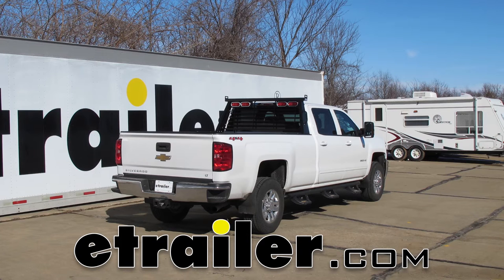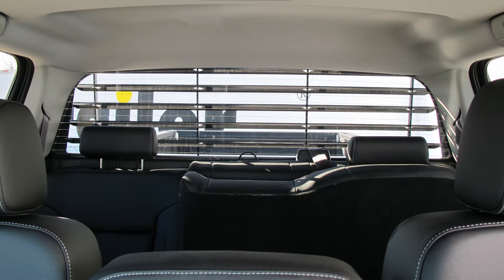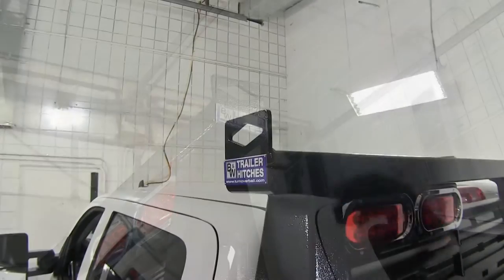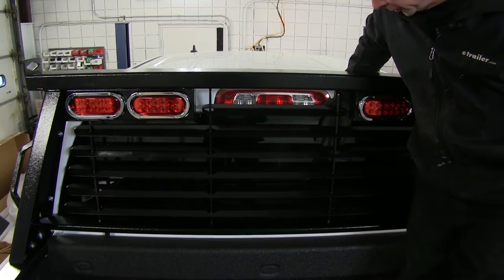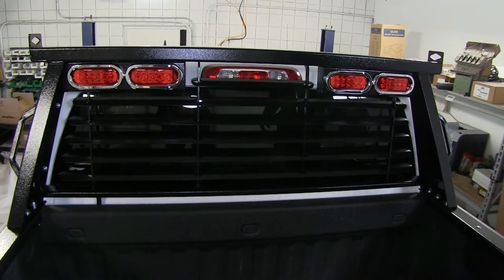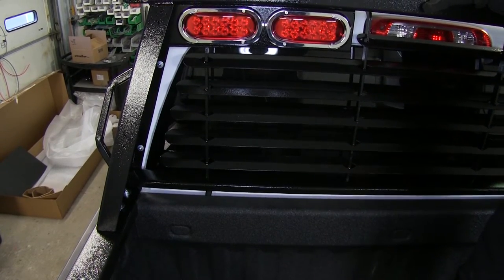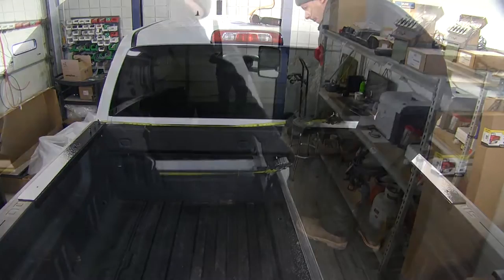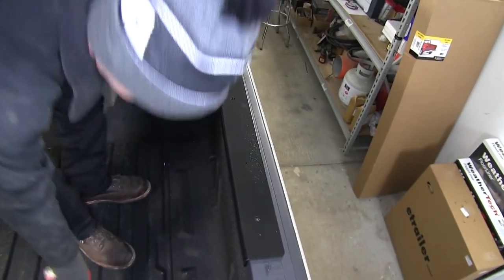etrailer | B&W Headache Rack with LED Lights Installation - 2015 Chevrolet Silverado 3500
Click for more info and reviews of this B and W Headache Rack:

Today on our 2015 Chevy Silverado 3500 Crewcab, we're going to install part number BWPUCP7541BA. This is the B&W Custom Headache Rack with LED lights. This headache rack is designed to keep the cargo from damaging your rear view window, keep anything from going through your glass. This has a louvered screen on it so you can still see out the back of your vehicle. These horizontal louvers actually help shield the sun from the truck and may help in decreasing the temperature inside the truck a little bit. Let's go ahead and take a look at the features rack on the side here. Looking on the passenger side, we've got a hand hold right here.

If you need to get access to the back of your truck you can. This also acts as a nice tie down point as well. It's got a nice wide base at the bottom, and it gets narrow as it goes up towards the top. Take a look at the top here, it acts as a load stop to keep anything from sliding off to the side, also, you've got a generous hole here that could be used for a tie down point as well. Our handles and tie down points are going to be identical on each side of the truck. We'll go ahead and take a look at the louvers here.

They are angled pointed down, but you can still see straight out through them. This is actually made of pretty heavy material. Whatever accidentally happens to hit on this, it's going to withstand the damage and protect your glass behind it. You also have about 1" or so of room between your glass and the louvers as well. On each side of the rack, we've got 2 LED lights, both with a chrome finish trim around them.

This will be a running light, turn signal, and brake. The lights on the inside will only act as a running light signal. This headache rack is actually really easy to install and kind of fun actually. It only has 3 parts. First off, you have the headache rack itself right her, which comes already fully assembled. That's part #1.

Part #2 is the rail protectors right her, one on each side. They do require to drill a 5/16" in 2 places on both sides of the truck. Then, you have the wire harness for the lights that typically get ran below the truck. These will splice into your factory wire harness in the truck. With that, we'll go ahead and show you how the headache rack installs onto the truck. We'll go ahead and start off by putting our bed protectors in place. This is the one for the driver side. We'll set it on the rail and then push it as far forward as possible. We'll do that on both sides. With the bed protectors all the way forward and pushed up against the bed, we'll go ahead and get a quick measurement from the center of one stud to the center of a stud across the other side. We're doing this to measure up against the holes or the slots in the headache rail to make sure the measurement comes out the same. We want to be within 1/2". Once we're verified that that fits okay, we can go ahead and start marking and drilling our holes for our bed protectors. I'm going to hold the bed protector in place and with a 5/16" drill bit, we'll go through a square hole and use the bed protector as a template to mark my hole, only 2 places to do it in. Then, we'll go ahead and take our bed protector out of the way and finish up drilling our holes. One hole we drilled out almost lined up with an existing hole in the bed. This one, we're going to use a pilot bit and then go back at it with our larger bit. Next, I'm going to go ahead and cover up our holes with some tape, and I'm going to spray something to protect the metal from underneath. Then using your favorite paint, primer, or even undercoat to protect the metal, we'll spray from the bottom. ON the hole going towards the tab, there's actually a plastic tab for the bed rail cover, and our hole right next to it. Let's just go ahead and break it loose. This will create enough room for our hardware where it should be okay. Let's go ahead and install our hardware, which will be a 5/16" carriage bolt with a 5/16" flat washer and lock washer and nut on the other side. There's 2 sizes of flat washers that come with the kit. Make sure you use the smaller of the 2 sizes here. We're just going to take up they slack, but we wont' tighten them down yet. One is done, let's do the other attachment point. We're done with our passenger side. Let's do the same thing over on our driver side. At this point, we can go ahead and put the headache rail into place. We'll go ahead and get an extra set of hands, we'll put it into place, line up the studs, and then we'll loosely install the hardware, one on each side to stabilize it. This is the large flat washer, lock washer, and n